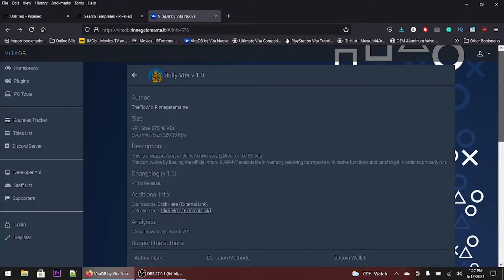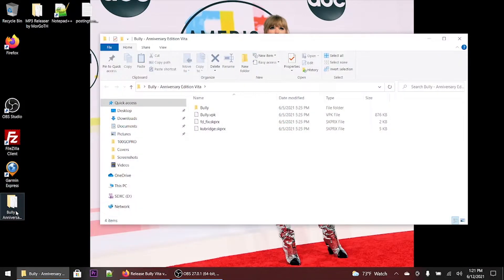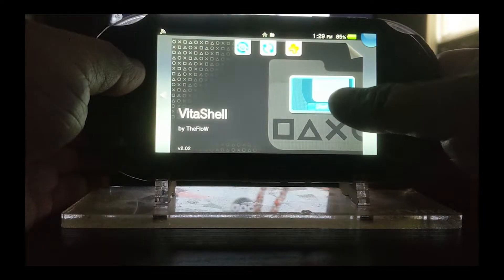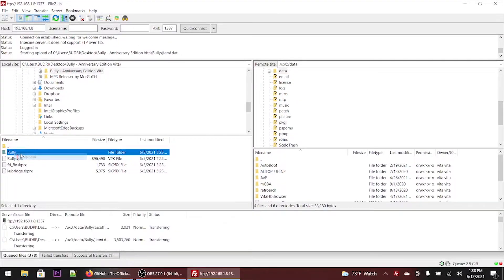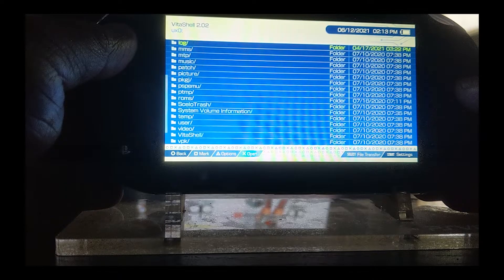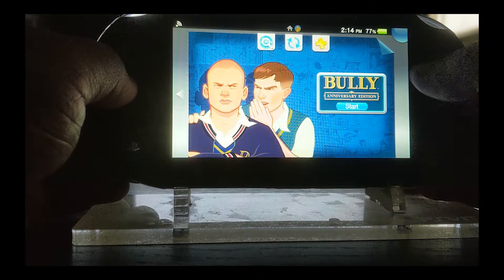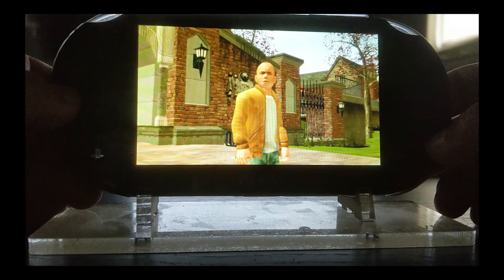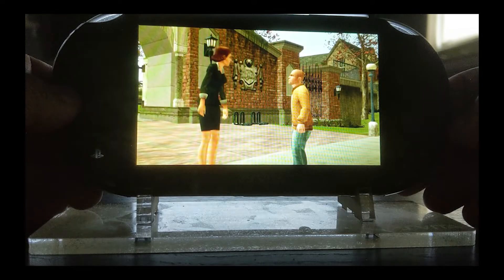Setting Up Bully: Anniversary Edition On PS Vita | PS Vita Hacks | CFW 3.60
DATA: LINK DELETED!

**Don't Forget To Check Back To See If There's An Updated .VPK